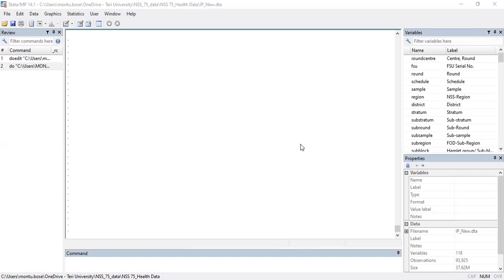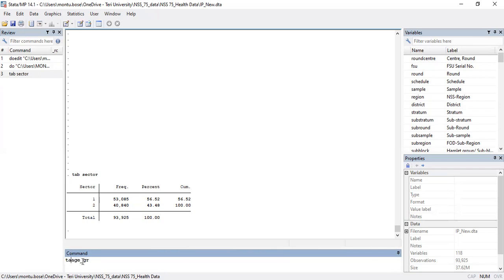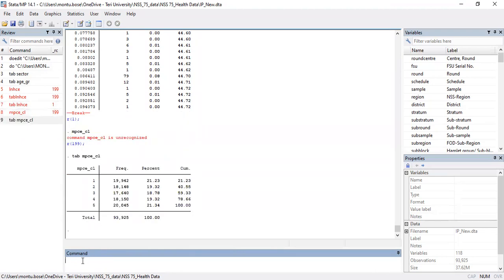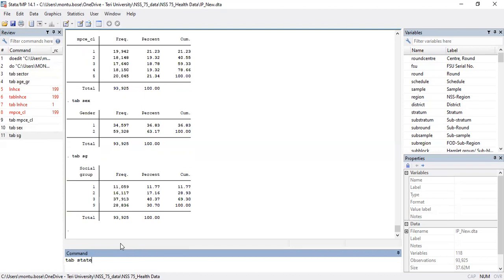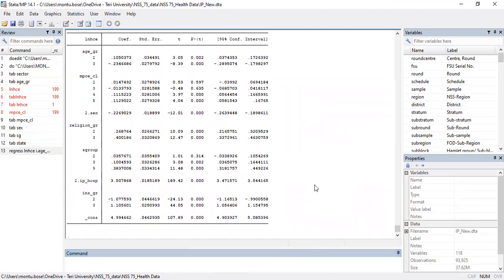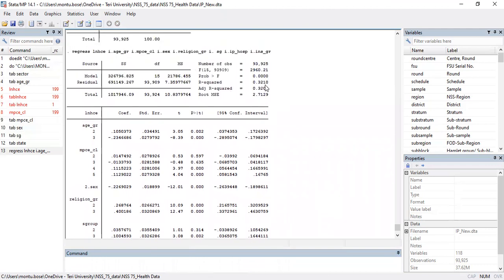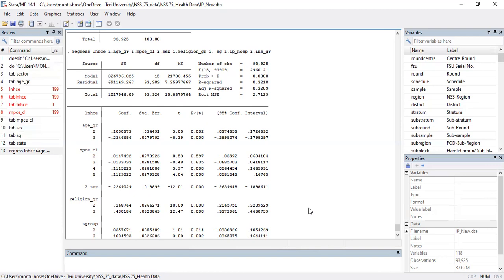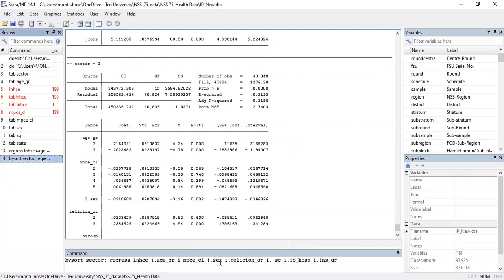STATA for Beginners - Regression OLS with conditions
This video is the continuation of our last video on OLS regression It would help you to run regression more efficiently with many conditions. Thanks for your continuous support.